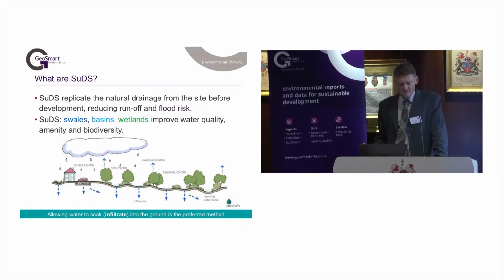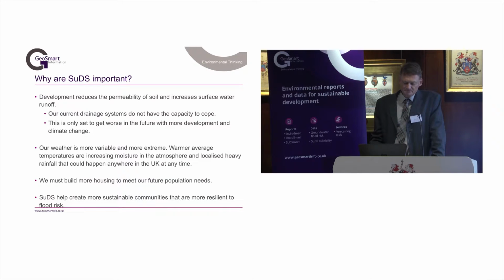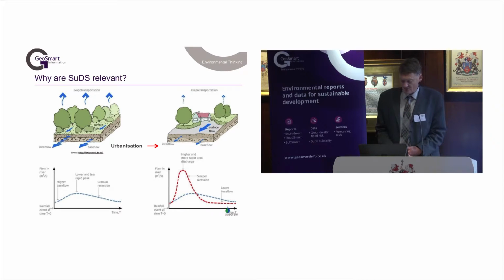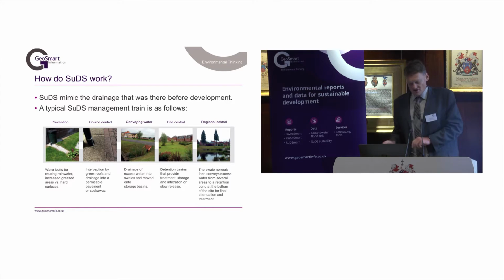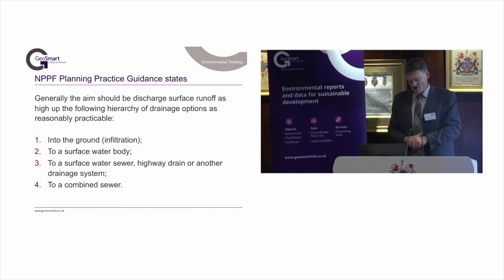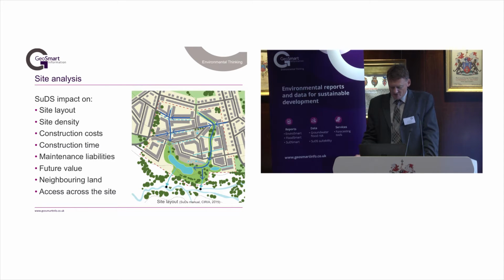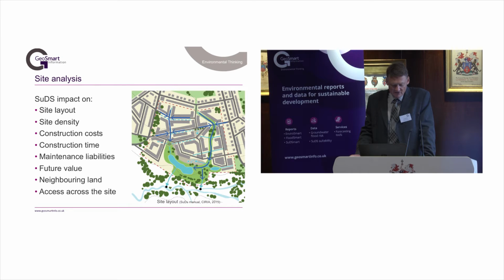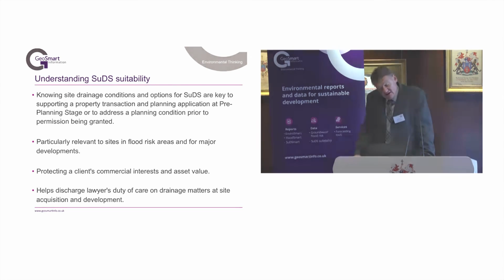What are SuDS?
- Dr Paul Ellis, Innovation Director, GeoSmart Information

Sustainable drainage systems (SuDS) represent an alternative more sustainable approach to traditional piped drainage systems in managing site rainfall runoff to avoid flooding properties on site and down-stream.